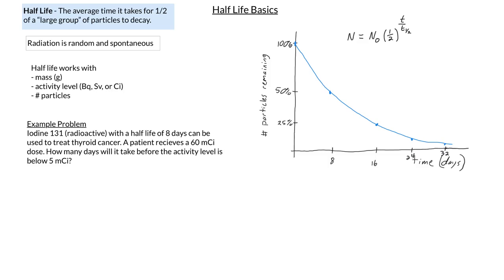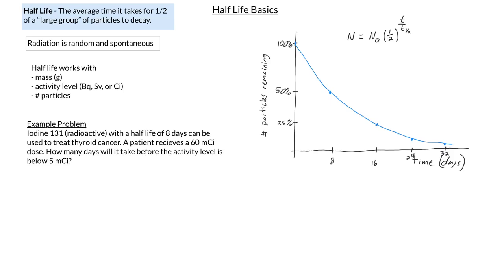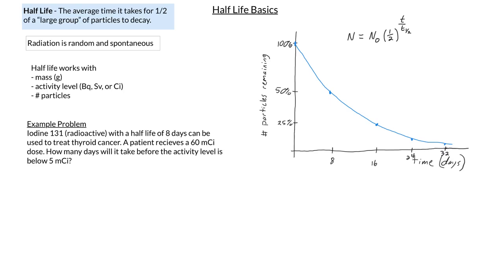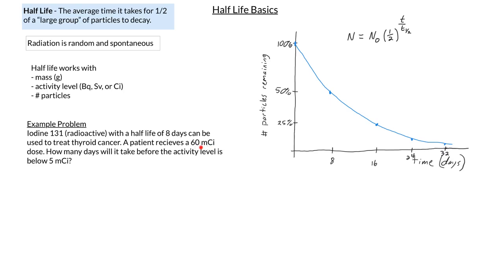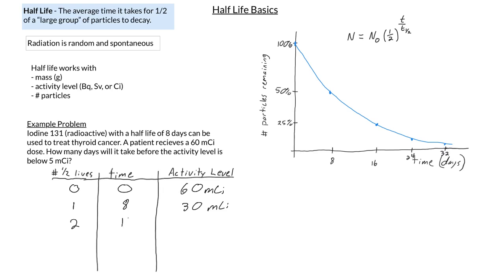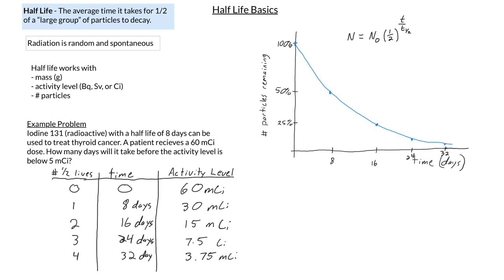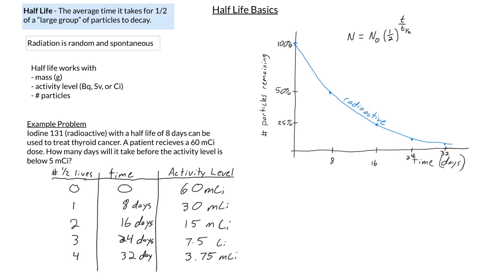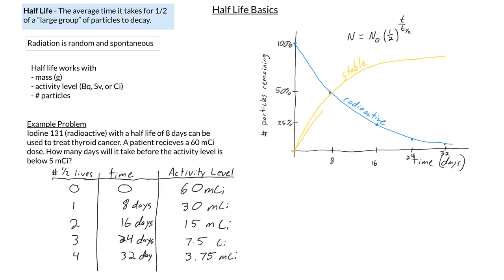Half-life basics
Basics of examining a half life decay graph and using a table to solve problems.